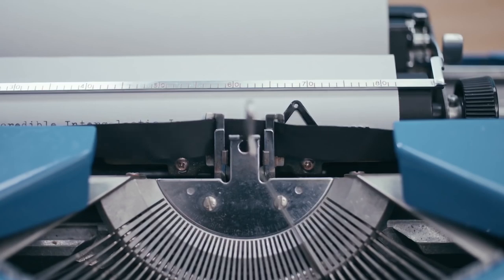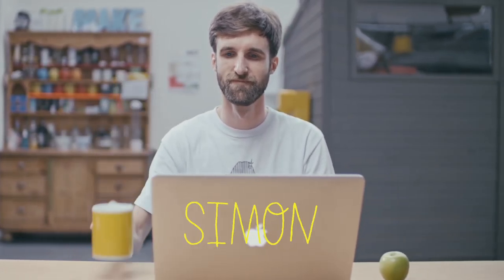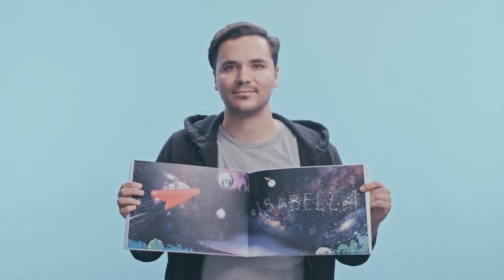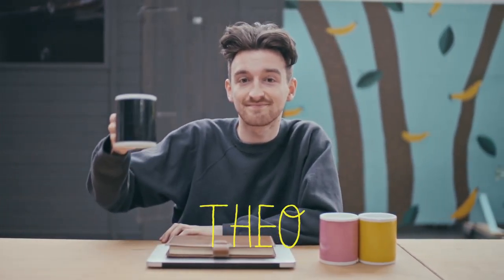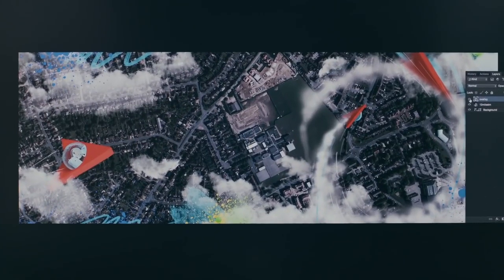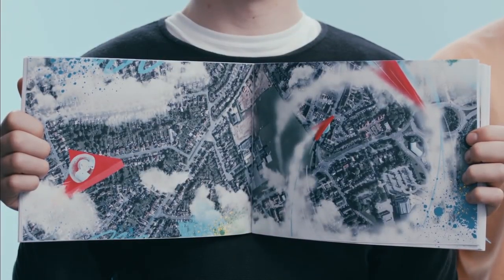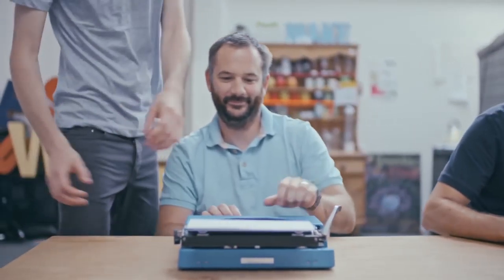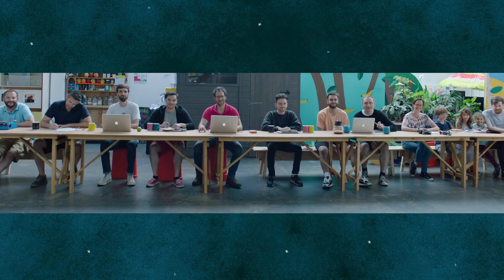The Incredible Intergalactic Journey Home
What goes into the most technologically advanced picture book ever created?